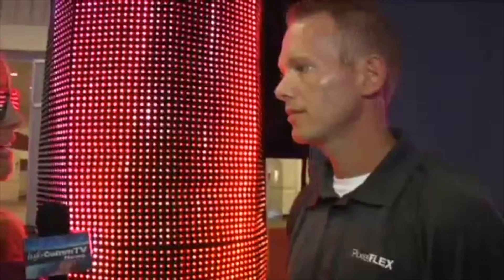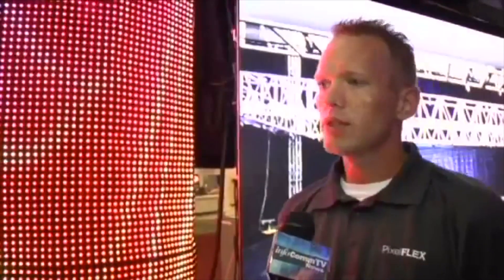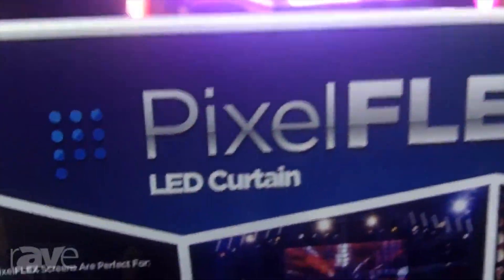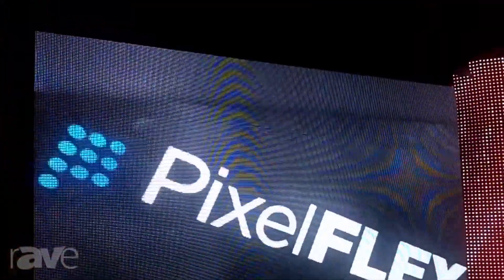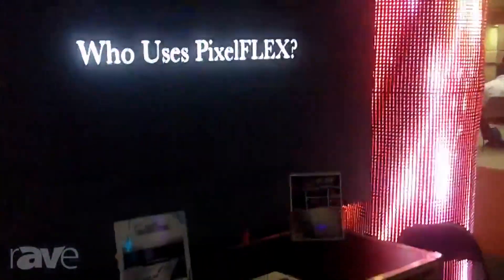InfoComm 2013 Review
Did you miss InfoComm 2013? See what was happening at the PixelFLEX booth all week!